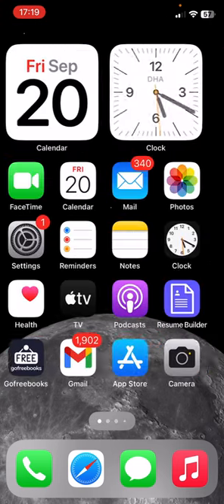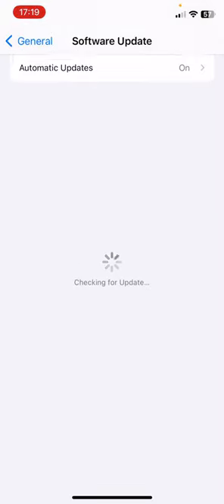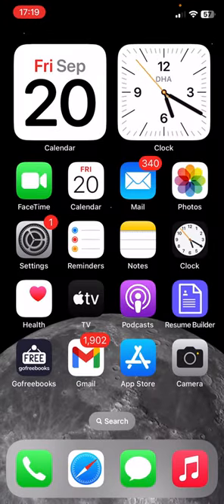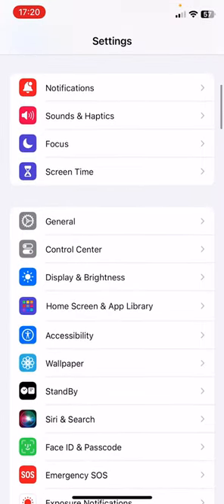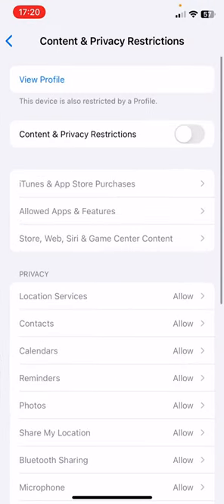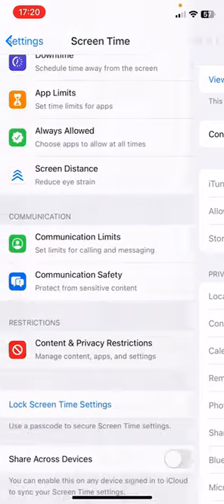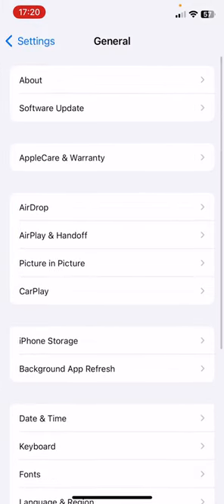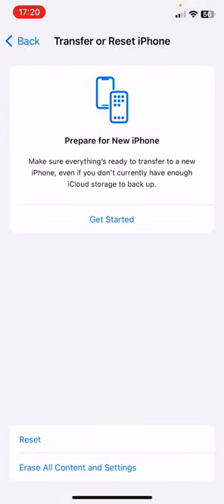Fix Face ID and Passcode Missing in Settings iPhone 2024 Face iD & Passcode Not Showing ios